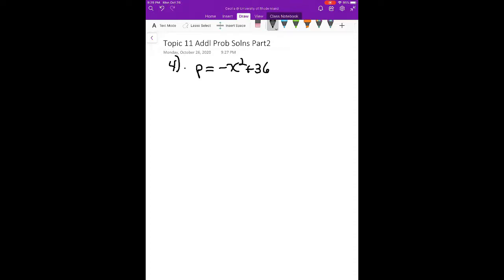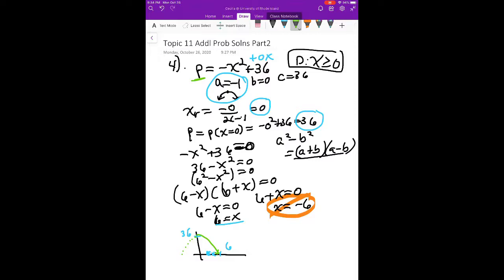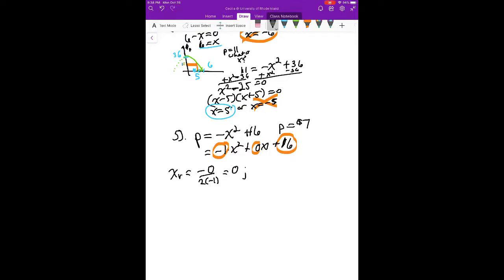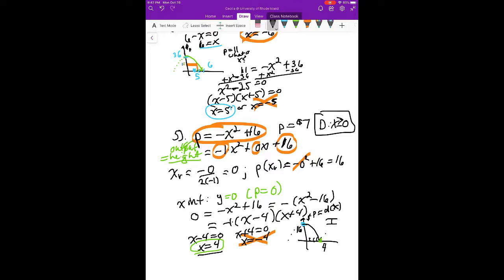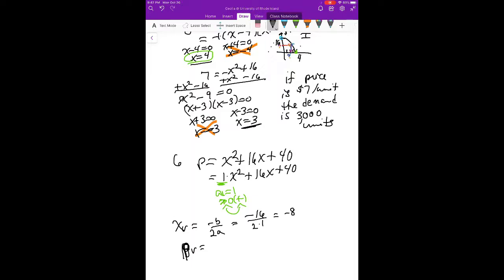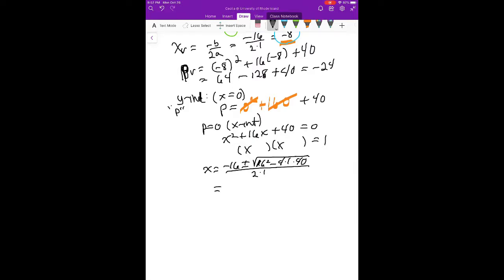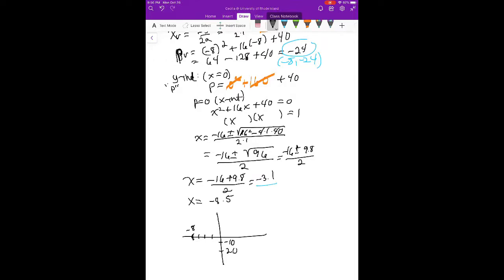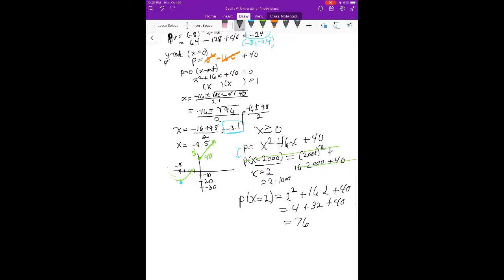Topic 11, Addl Problems Questions 4 6